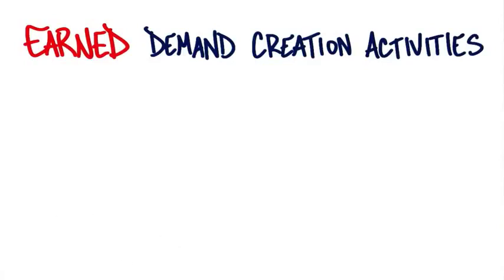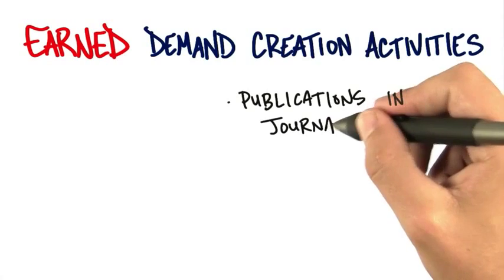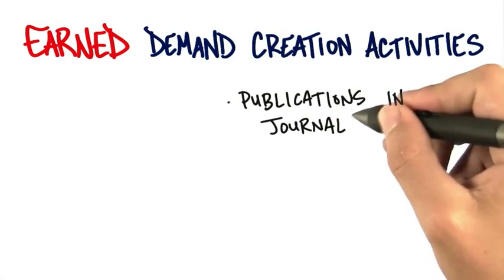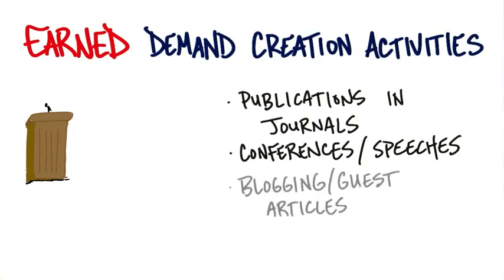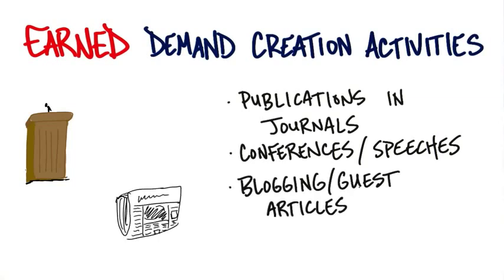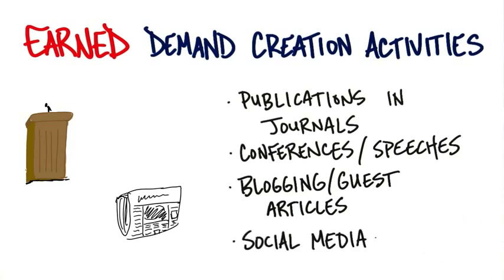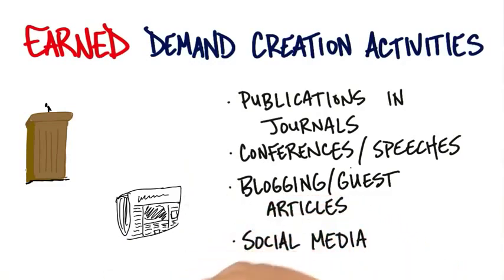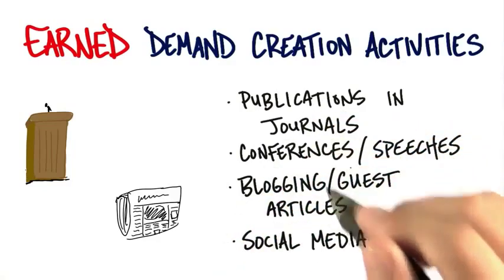B6 06 Earned Demand Creation